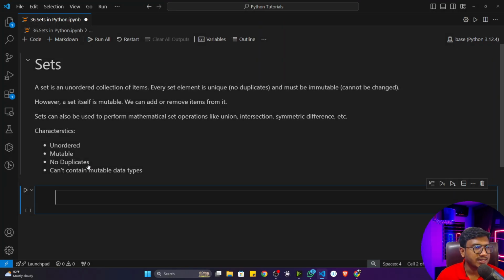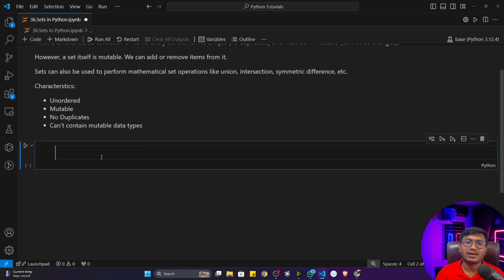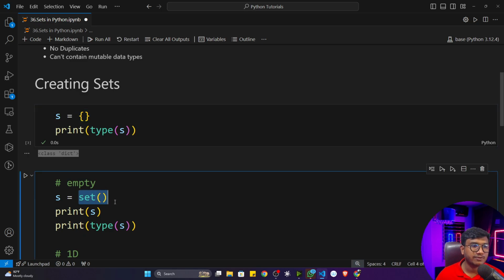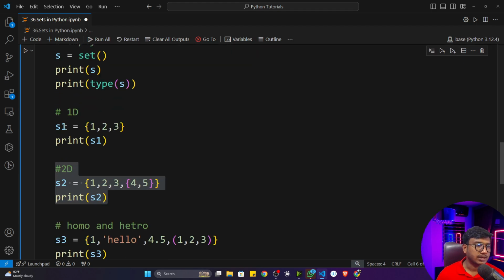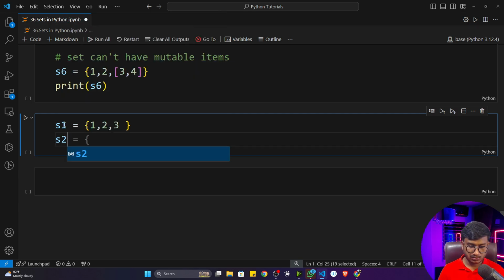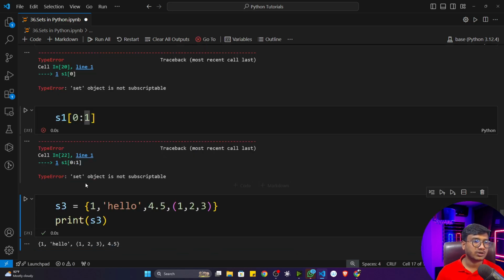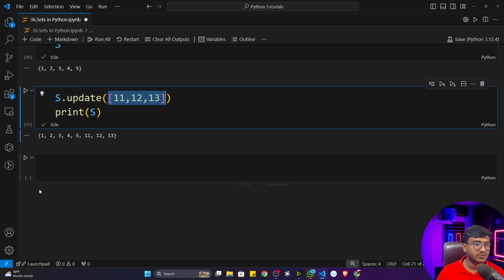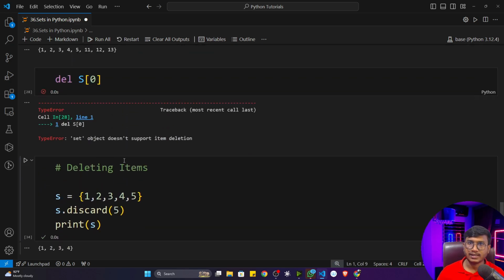Sets in Python | The Complete Python Course | Basic to Advance | Python Tutorial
Welcome to "The Immutable Truth About Python Sets You Must Know!" In this video, I dive into the fascinating world of Python sets, a unique data type that offers an unordered collection of immutable, yet mutable in nature, items. With my step-by-step guide, you'll master AI concepts while exploring Python sets' capabilities, including operations like union and intersection. My well-structured and easy-to-understand content is perfect for beginners and anyone looking to switch careers into technology. Join me as we build a supportive community of aspiring AI enthusiasts and gain practical programming skills. Share this channel with friends and family interested in TechnologyEducation and AiForBeginners. Let's embark on this journey together and explore AIProjectImplementation, ArtificialIntelligence, and advance your career in technology!

CHAPTERS:
00:00 - Introduction
00:25 - Characteristics of Sets
02:03 - Mathematical Set Operations
03:11 - Creating Sets
03:25 - Empty Set
06:28 - 1D Set
07:01 - 2D Set
08:19 - Homogeneous and Heterogeneous Sets
08:55 - Type Conversion
11:47 - Unordered Collection of Sets
13:47 - Editing Set Items
18:59 - Set Operations Overview
19:08 - Conclusion